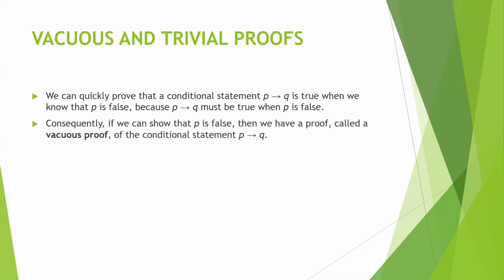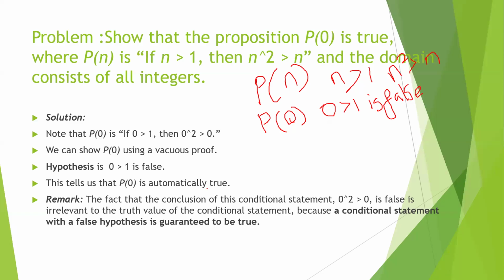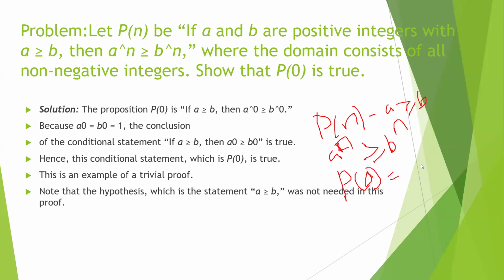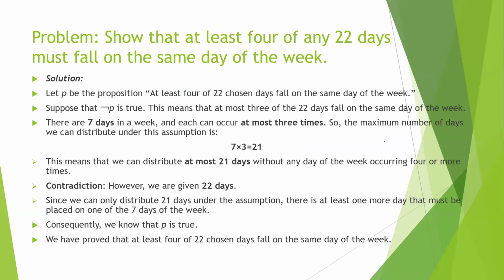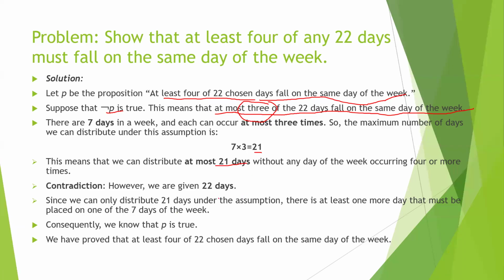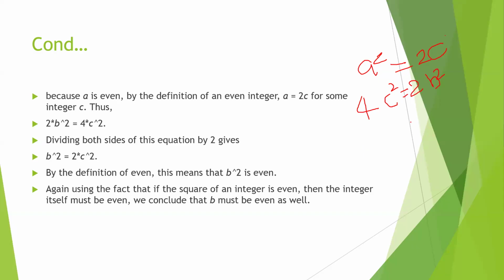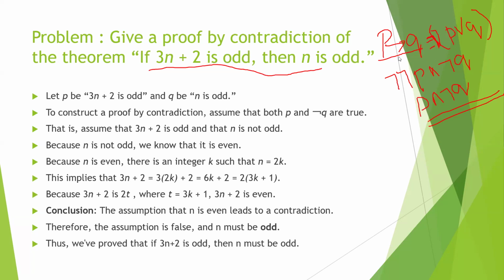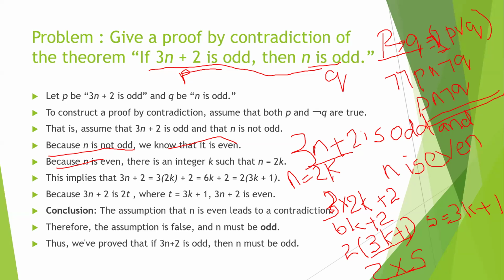PROOF BY CONTRADICTION|FCS|KTU|CSE#education